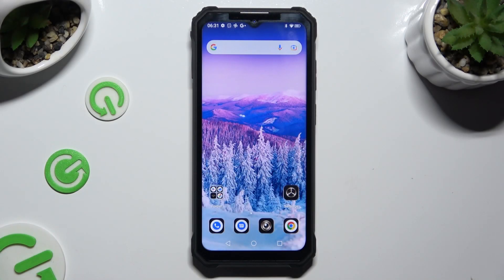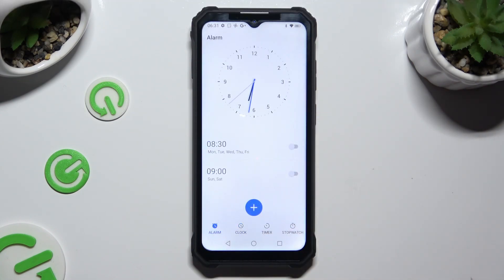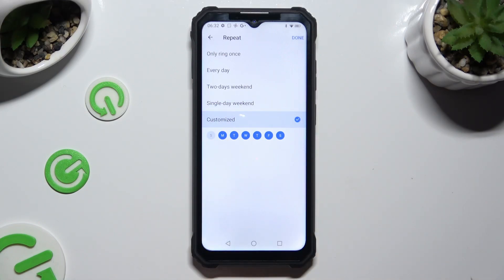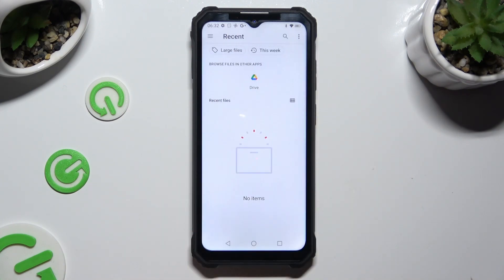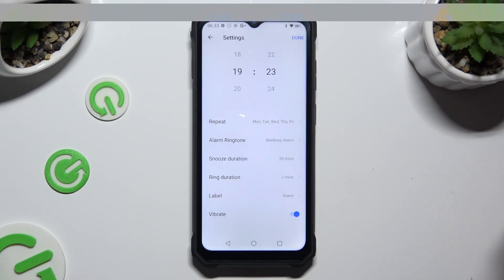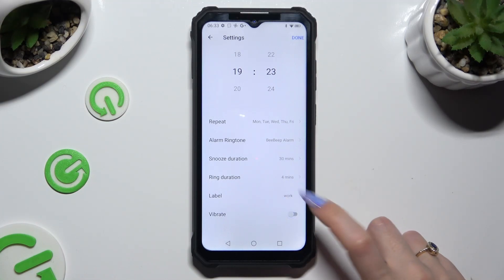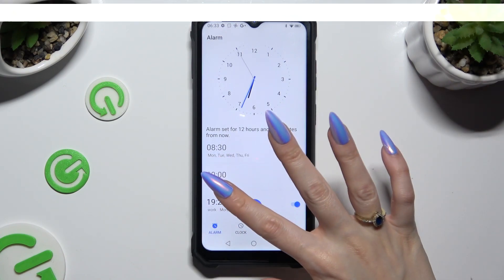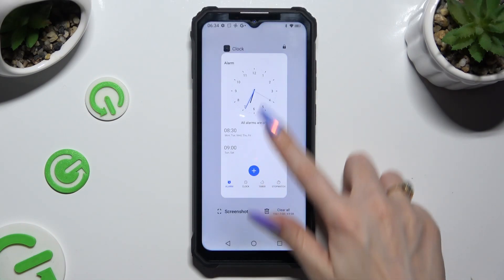How to Set Up Alarm Clock on OUKITEL WP23?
Find out more:
This tutorial aims to guide OUKITEL WP23 users on setting up the alarm clock feature on their device. Understanding the importance of timely reminders, this tutorial provides step-by-step instructions on how to configure and utilize the alarm clock functionality effectively on the OUKITEL WP23 rugged smartphone.

Where can I find the alarm clock settings on the OUKITEL WP23?
How do I access and set alarms on the device?
Are there options to customize alarm sounds or tones on the OUKITEL WP23?
Can I set multiple alarms with different timings or days?
How do I ensure that the alarm is activated and will ring at the specified time?